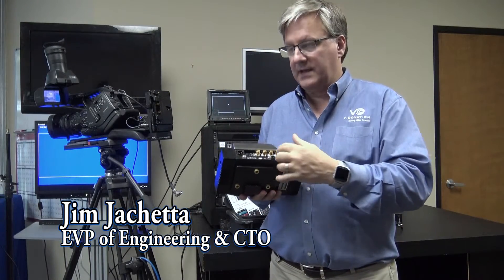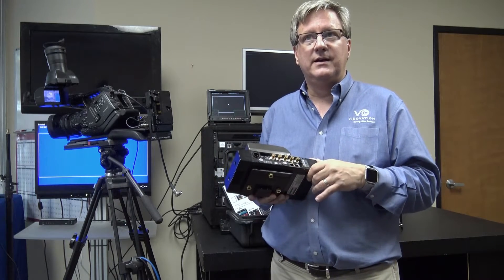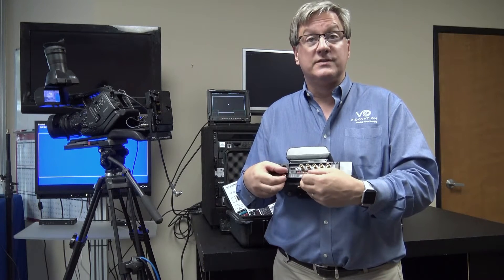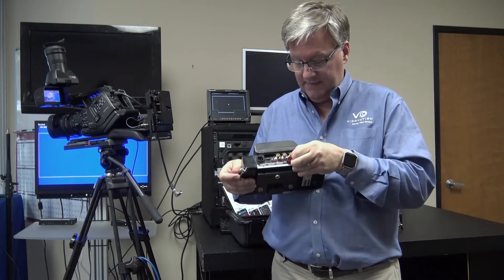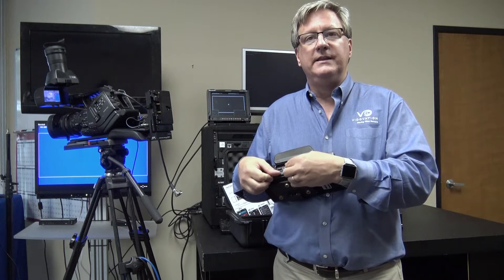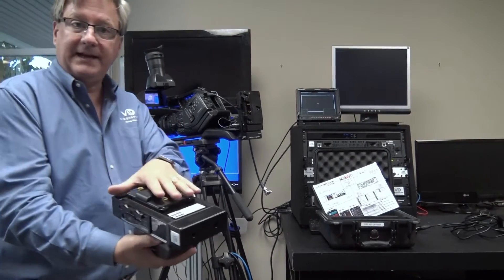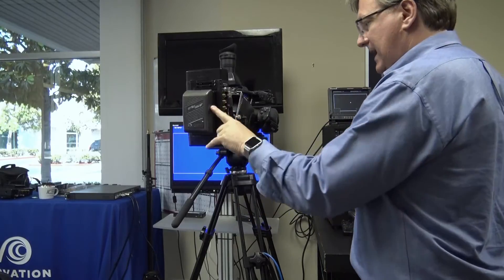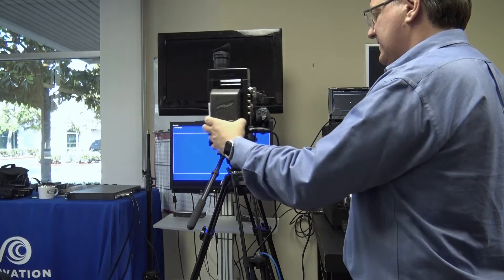Bonded Cellular AVIWEST DMNG PRO 8 Modems - 2 LAN - WIFI - Bond 11 Connections 6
Bonded Cellular Live Video Contribution using Cutting-edge 3G/4G for Newsgathering, Sports & Live Events. Supports 8 Modems, 2 LAN, WIFI with the Bonding of 11 Connections.  Highest reliability of all bonded cellular systems with 2 Verizon, 2 AT&T, 2 T-Mobile and 2 Sprint cellular modems.

How can Bonded Cellular Save Money?

The way bonded cellular technology can help you save money is by eliminating your Satellite Truck, your ENG Truck or your Mobile Production Truck. Let’s crunch some conservative numbers. Take the daily rental of a Sat Truck, say, $2500 per day. Assume you rent it 25% of the days in the year for your workflow operations. You will come up with a number close to $250,000. Apparently, some people might use a vehicle more or less, so that figure varies. I think you'll get the idea that bonded cellular solutions are not that expensive. The technology has come such a long way with latency as low as three seconds, we can deliver broadcast quality video live on the air. If it makes sense for your business workflow, if it makes sense for your business model, we're here to help you maximize your revenue and ease your workflow. At the end of the day, if we can save you a lot of money, that's a win-win for everyone.
Cellular Network Diversity

The units will have multiple cellular modems in them. There are four major carriers (Verizon, AT&T, T-Mobile, Sprint) here in the U.S. You could have up to 10 modems. Usually, what we’ll do is have two from each of the major carriers. So we'll have two Verizon, two AT&T, two Sprint and two T-Mobile. Ninety-nine percent of the time, Verizon and AT&T carry most of the load. You want the diversity, if there's a big crowd in a ball game, you’ll be thankful.

One of the four carriers will give you some throughput. The beautiful thing about bonded cellular, if you only get 200 or 300 kilobits per second per modem, you aggregate that over eight modems, you get two, three, four, ve megabits per second through quickly. Broadcasters often get up to a ten megabit per second back to master control with as little as three seconds of latency.

Transmission of up to 15Mbps is possible over the 3G and $g cellular networks.  The variable bit rate encoder and  adaptive algorithm automatically adjust to network conditions. Here at our corporate offices in Irvine, there are a bunch of canyons up in the hills with a weak cellular signal. The product is rock solid; it will adapt. If necessary, it will even drop down to SD mode. It will still show a 16x9 image. It will upscale to HD in the receiver.